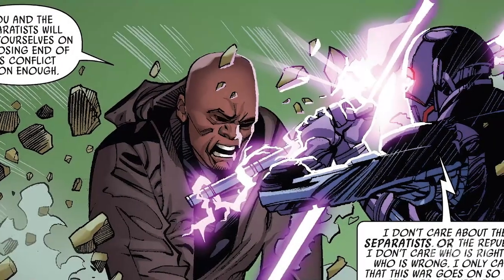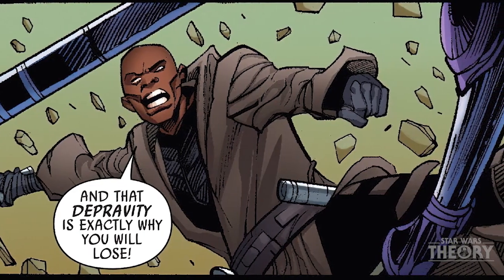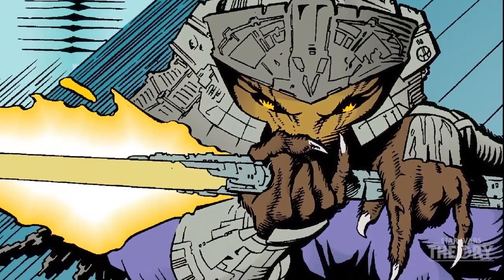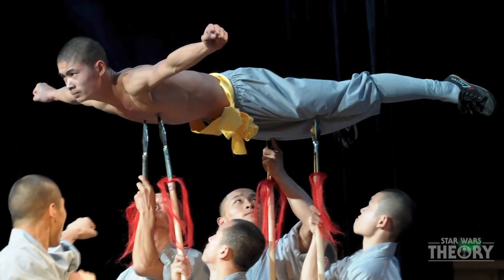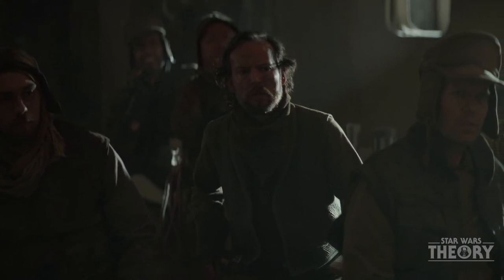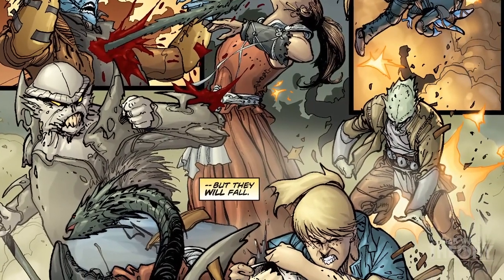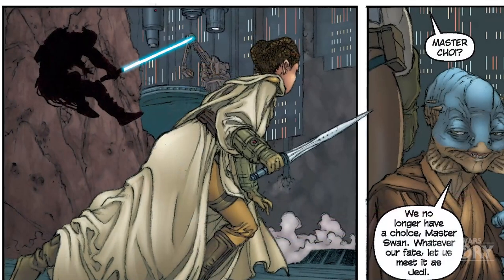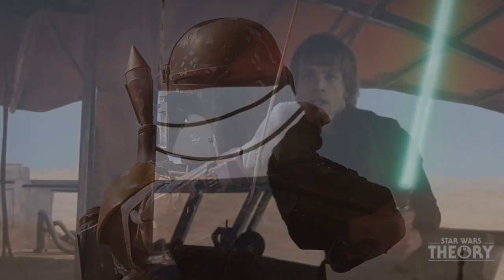Top 10 Lightsaber Resistant Materials to Know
Today, let's do another top 10 video! Let's cover materials in Star Wars that lightsabers cannot pierce.

I hope this video brings you up to speed for Book of Boba Fett, which the new Boba Fett trailer should be dropping any week now as the release nears to December 29th on Disney plus.
Prepare for the watch parties!
Here is part of my script if you want to read along -

10. AD-W4’s ElectroStaff

During the early months of the Clone Wars, General Grievous was busy, hopping from planet to planet, overseeing the offensive of the Separtist forces.  He heard rumor that the Jedi Order would soon dispatch a small group of Masters to one of the CIS’s newest strongholds, and unable to greet the Jedi himself, Grievous decided to send a droid in his place.  He appointed the mercenary unit, AD-W4 to the battalion of B-1 battle droids on the jungle world, hoping that the famed killer would be strong enough to win Grievous some new lightsabers.

When AD and Mace Windu eventually faced each other, Windu ignited his purple lightsaber, hoping to strike the droid down as easily as any other Separatist pile of scrap he had faced before.  But when he swung his sword towards the mercenary, his blade was met with the crackling noise of an electrostaff.  This weapon, most famously wielded by Magnaguards, was able to parry away lightsaber strikes with ease.  It was, in part, due to this weapon that Windu actually lost his first duel with AD.

9. Electron Walls

Electron Walls were the red, laser separators that divided the hallways of the Naboo Hangar.  We saw them once during the three way duel between Obi-Wan Kenobi, Qui Gonn Jinn, and Darth Maul during the Separtist’s blockade of Naboo.  These electron walls weren’t necessarily designed explicitly for defense against Jedi and their weapons, but instead to prevent artillery or heavy troops from reaching important parts of Naboo’s defenses.

8. Ultrachrome

In Legends, Ultrachrome was a material heavily used in the manufacturing of weapons of war.  Most notably, we found it in the starships of the ancient Republic and Sith Empires.  During the rise of Exar Khun, when he betrayed his masters and followed the teachings of Freedon Nadd’s phantom, Ultrachrome was one of the most important resources in fleets of the time.

Later, during the rise of the Galactic Empire, Ultrachrome fell out of favor in starships, but was used by the Inquisitors in their battle attire.

7. Vodo-Siosk Baas’s Staff

In one of Exar Khun’s earliest flirtations with the Dark Side, he dueled his fellow Jedi, a Cathar named Sylvar.  The Cathar were giant, lion-like humanoids, who not only were physically stronger than most other beings, but also had the natural weapons that most felines featured…. Namely razor-sharp claws and massive fangs.

While dueling Kun, Sylvar unsheathed her claws, and slashed the future Sith Lord across his face.  Enraged, Kun swelled with anger, and the dark side of the force filled his limbs.  He brought his lightsaber down on top of Sylvar, nearly ending her life, but in the nick of time, Master Baas slapped Kun’s hand with the tip of his quarterstaff… causing him to drop his lightsaber.

Unable to stop the torrent of anger streaming from his mind, Kun then went on to fight his own Jedi Master.  In the ensuing duel, Baas imbued his staff with the Force, allowing it to resist most of Kun’s lightsaber strikes.

6. Neuranium

Neuranium, like some of the other materials on this list, is a uniquely powerful metal in the Galaxy.  If used for its original purpose, this incredibly dense steel-like substance was able to stop dangerous radiation from leaking out of, or into, whatever it contained.  Since it was so powerful, it became a favorite substance for making art and statues.

Even Emperor Palpatine, himself, commissioned the creation of Sith statues out of Neuranium.  Since Neuranium was so dense, if you were to touch the tip of a lightsaber to its surface, it would last quite a while before inevitably melting away.

What do you think of this top 10 interesting facts list? Were there some I didn't mention that are your favourite?

Continue the conversation on the Theory forums!